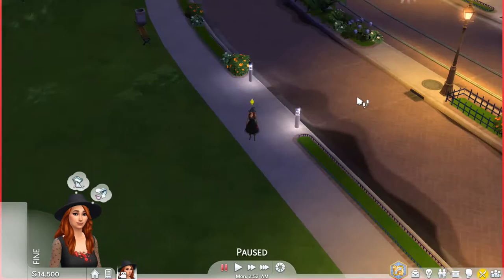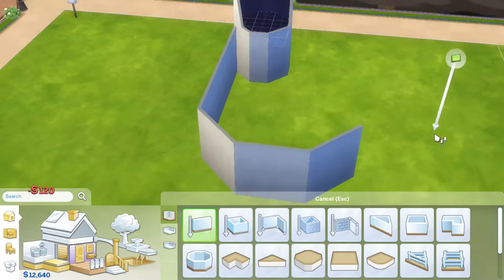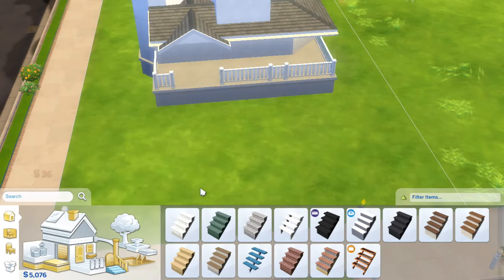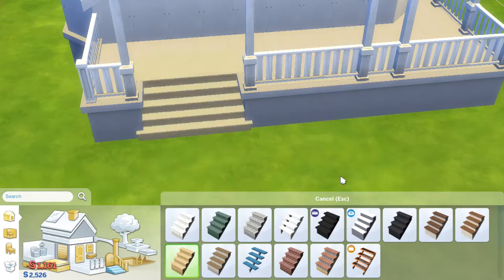The Sims 4: House Building | ROSAS MANSION #1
MavePlays